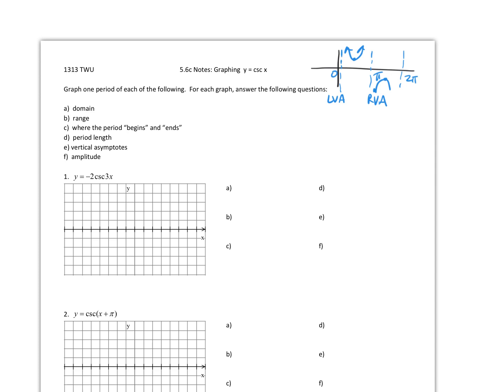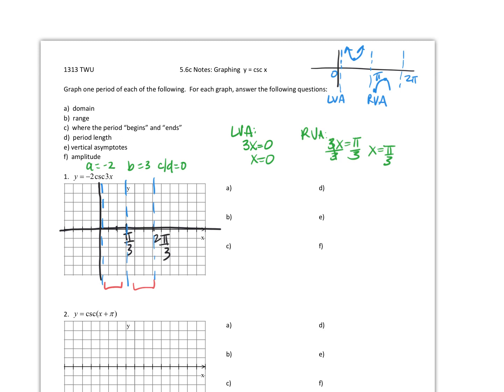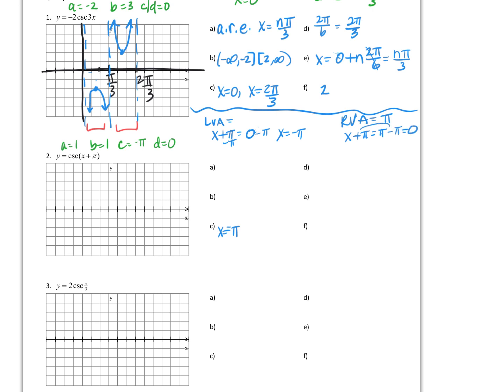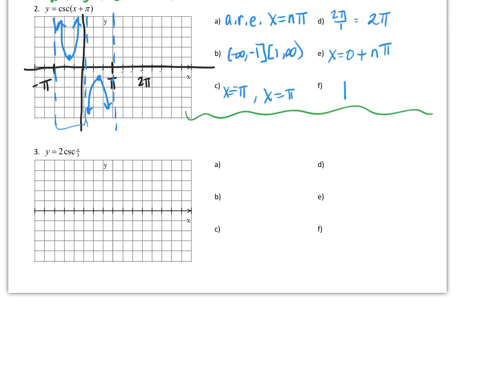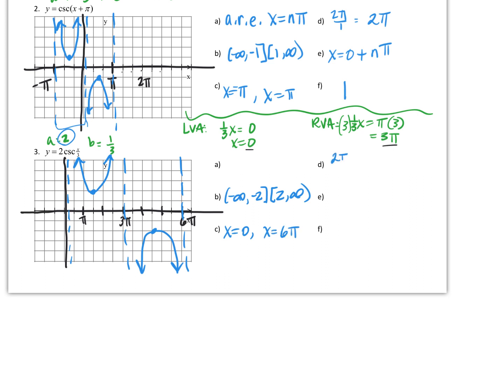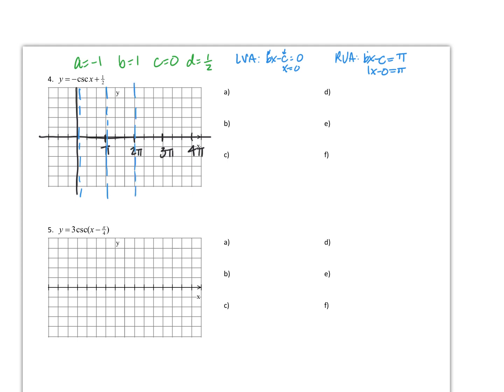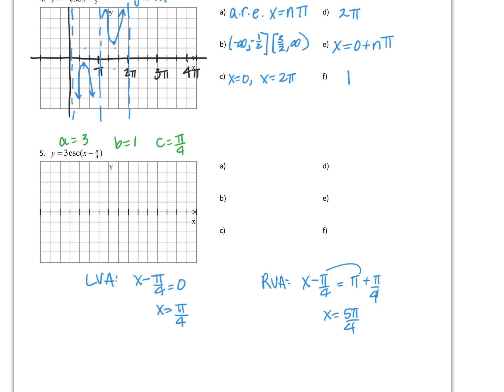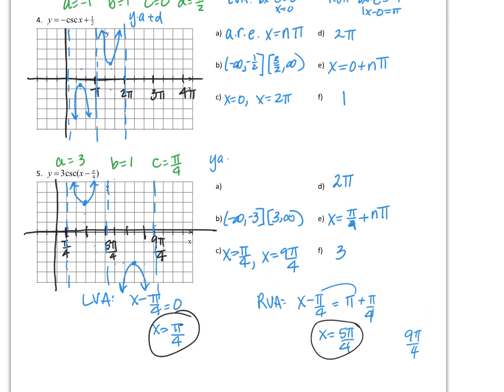1313 Notes 5.6c Graphing cscx